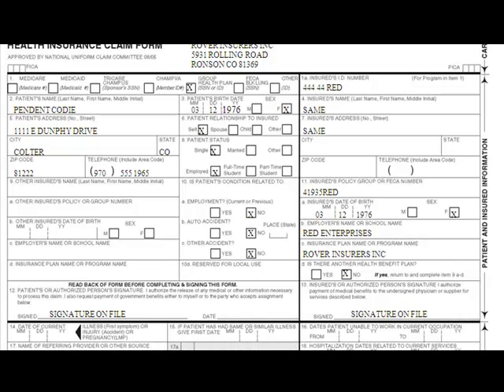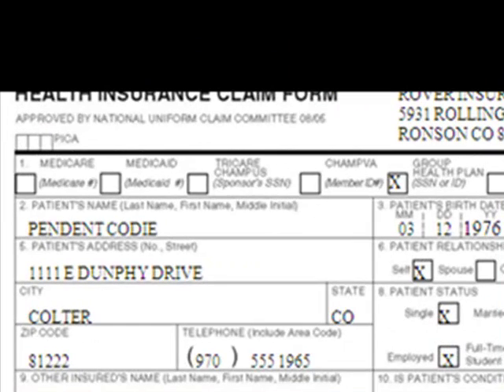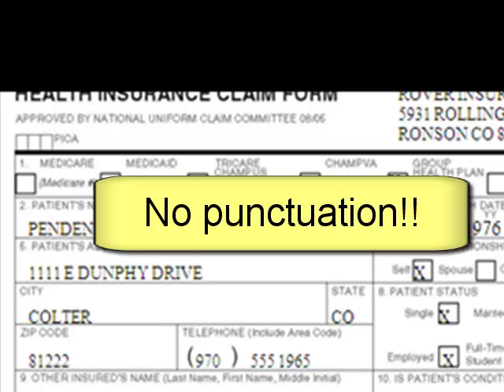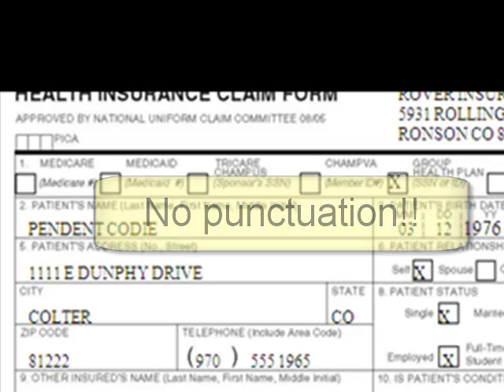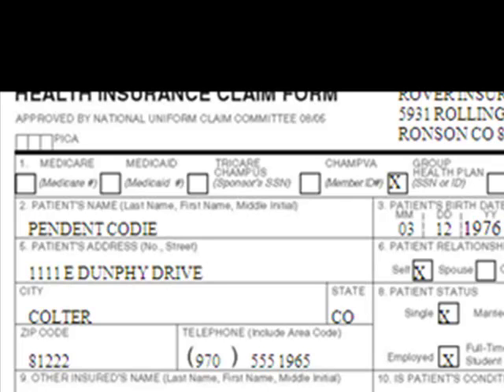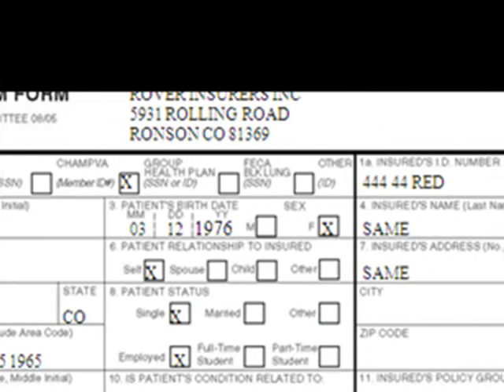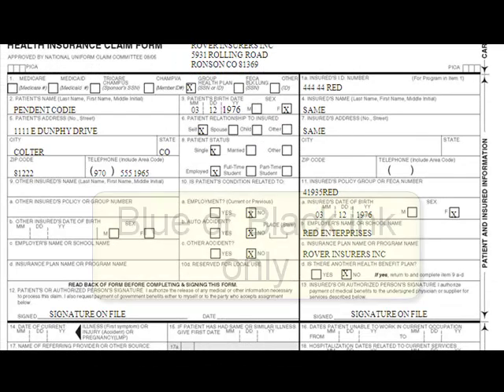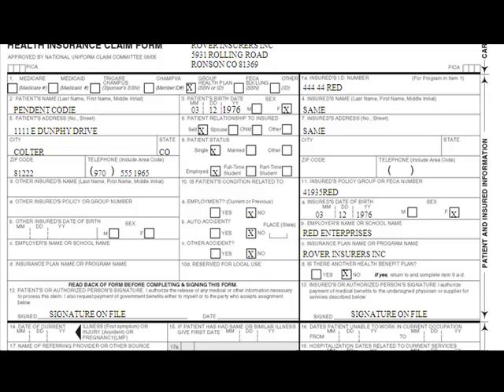intro cms1500.mp4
Introduction to completing a CMS 1500 form.